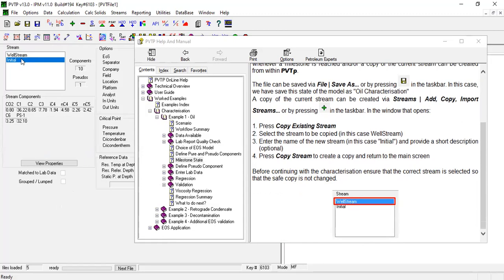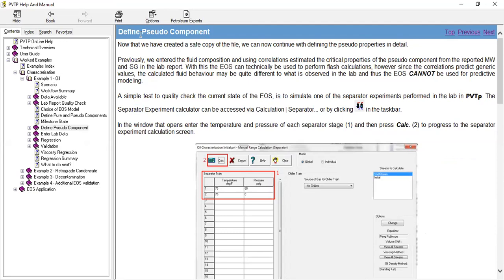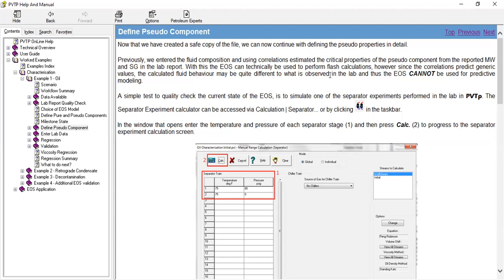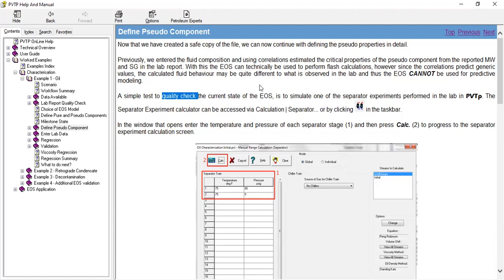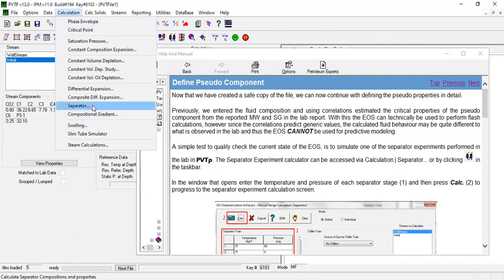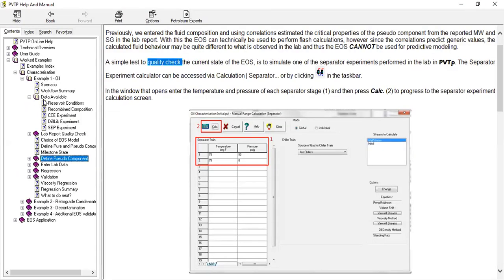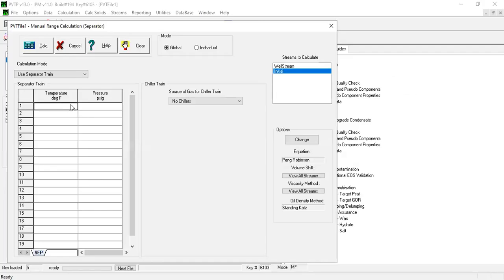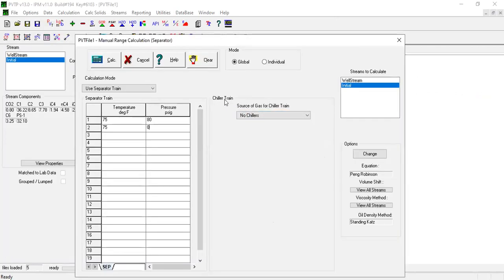PVTP Tutorial 6: Define Pseudo Component Manual